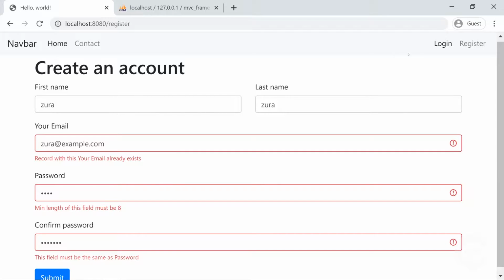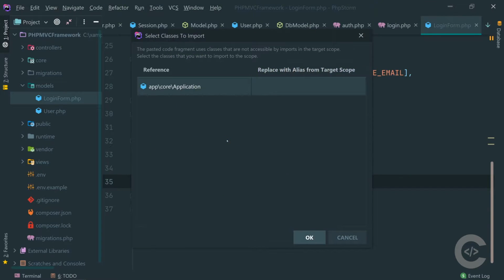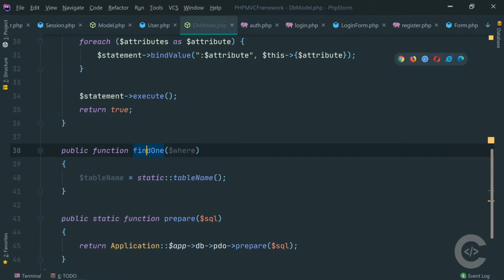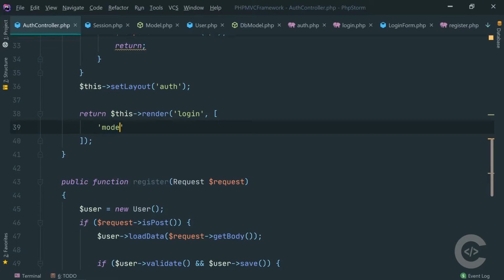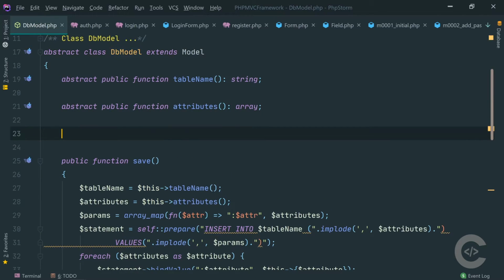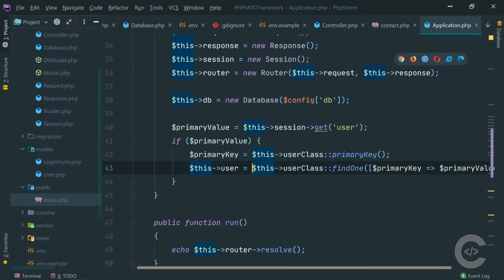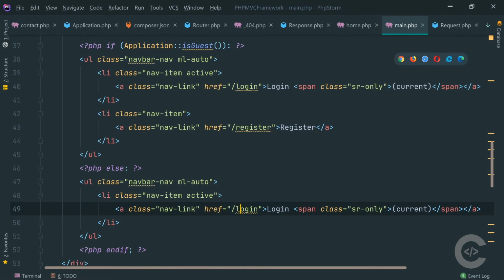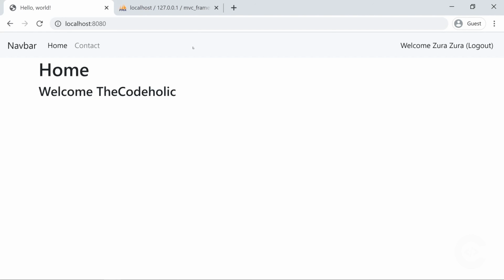Implement login - Part 5 | PHP MVC Framework from Scratch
I have built an MVC framework on PHP from scratch.
In this video we will implement user authentication and saving authentication user in database.

Here are several features of the framework:
 - Custom Routing
 - Composer
 - Controllers
 - Views/Layouts
 - Models
 - Migrations
 - Form widget classes
 - Processing of request data
 - Validations
 - Registration/Login
 - Simple Active Record
 - Session Flash messages
 - Middlewares
 - Application events
 - Framework reusable/installable core